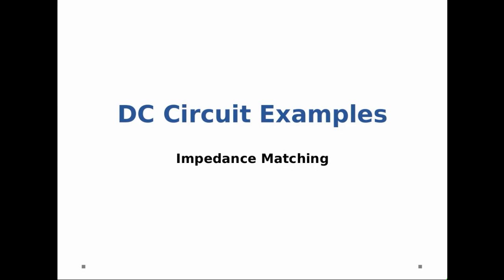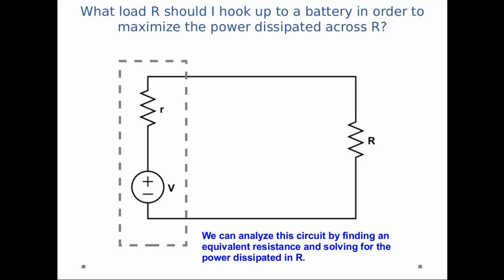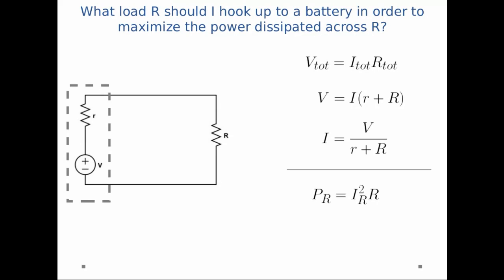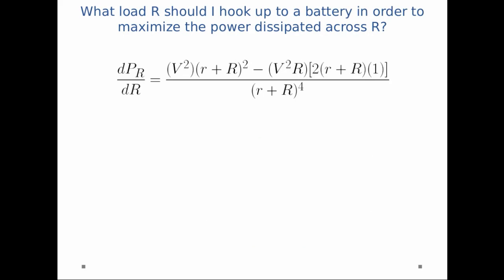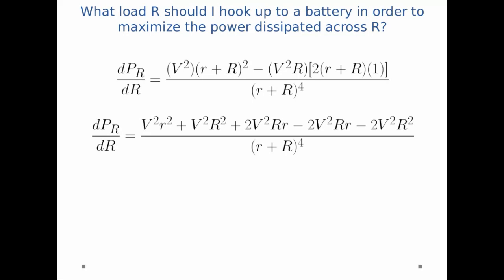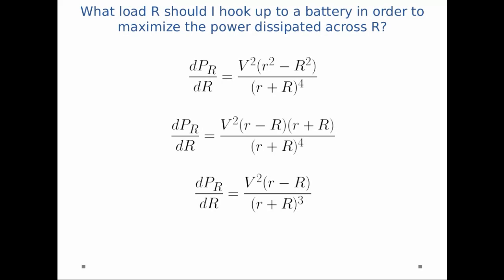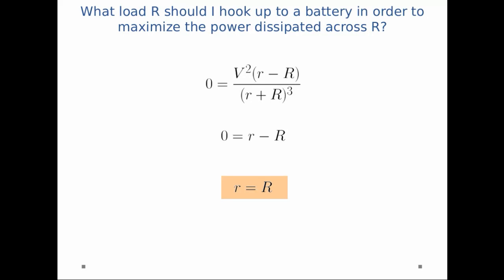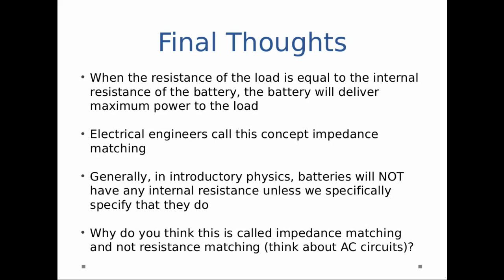DC Circuits - Impedance Matching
Determine the maximum power dissipated in a load given a battery with some internal resistance.